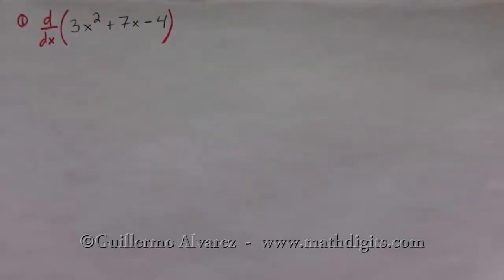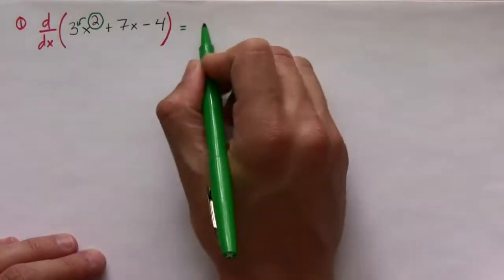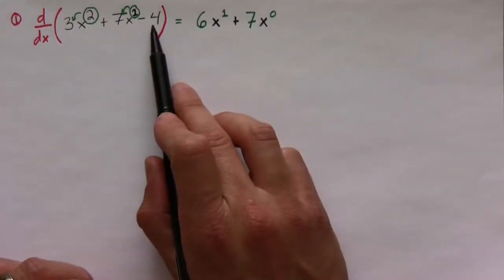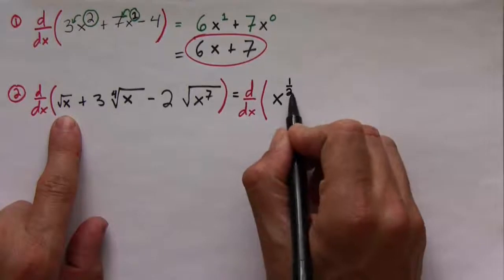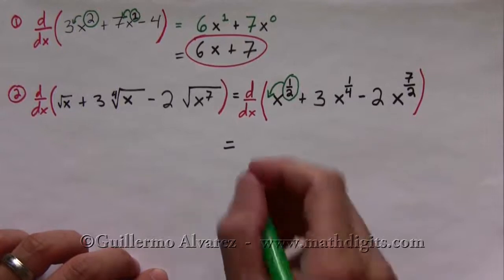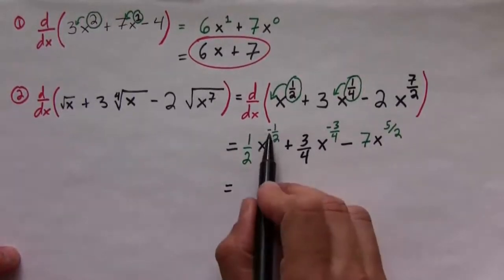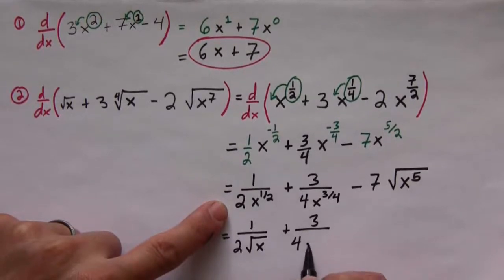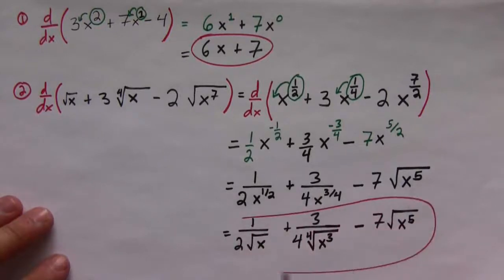Power Rule Video Exercises 2-3